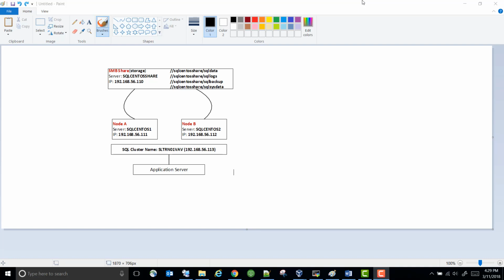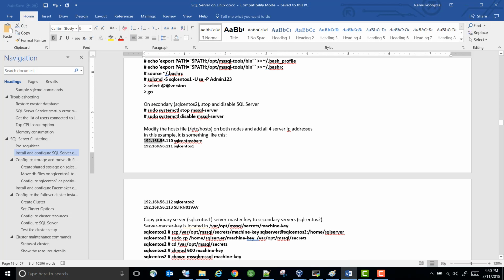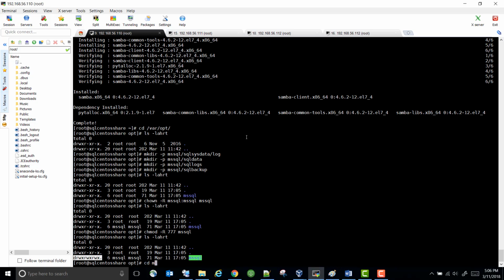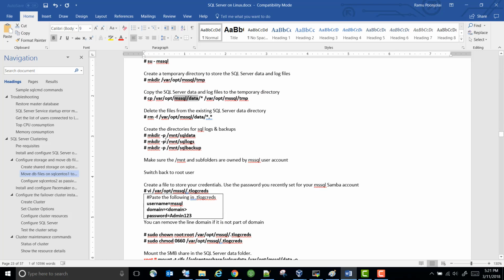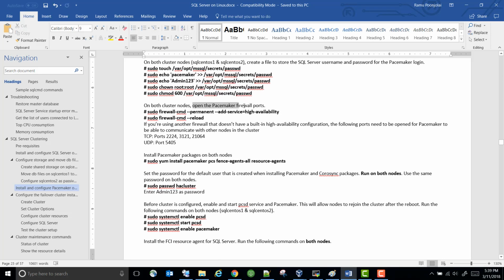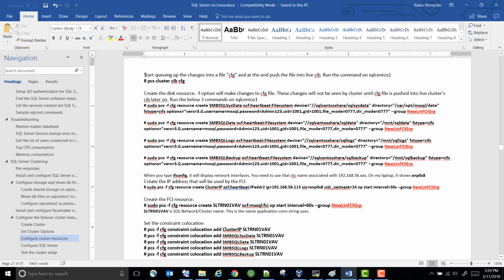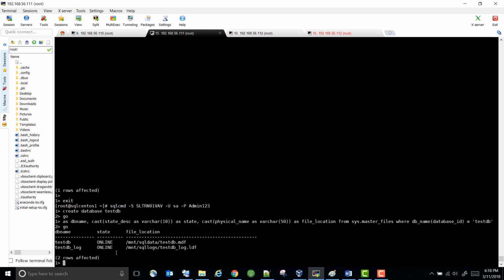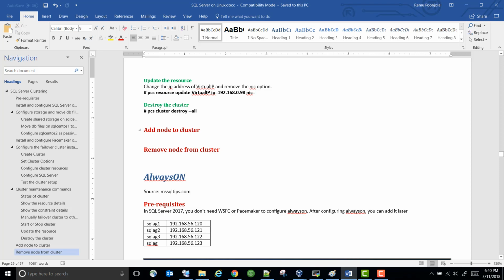SQL Server on Linux - Part 8